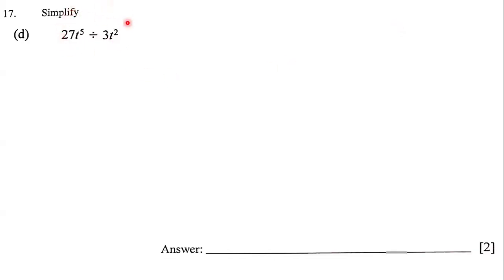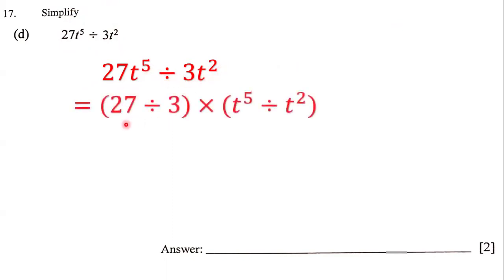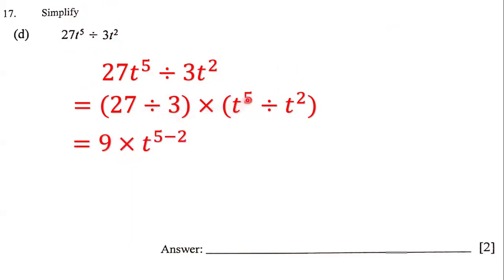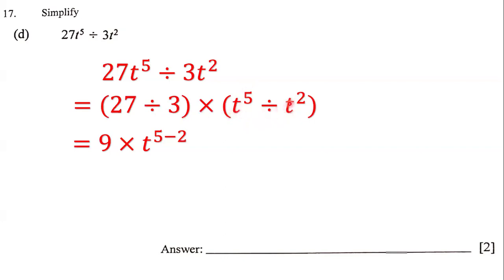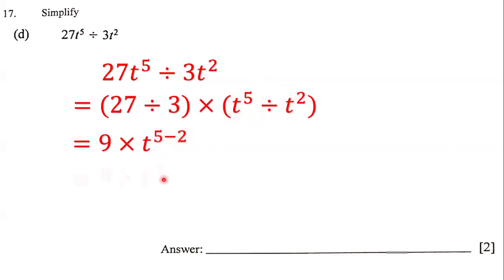Simplifying Algebraic Expressions (25)